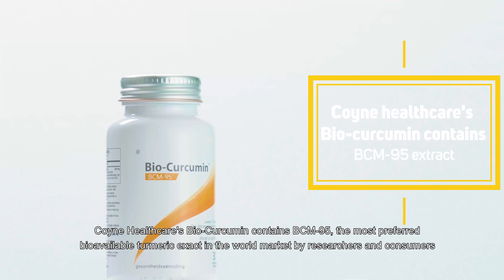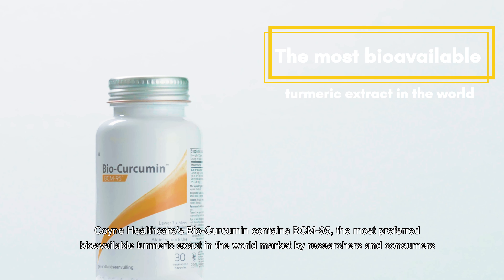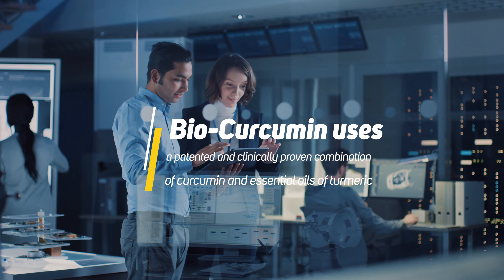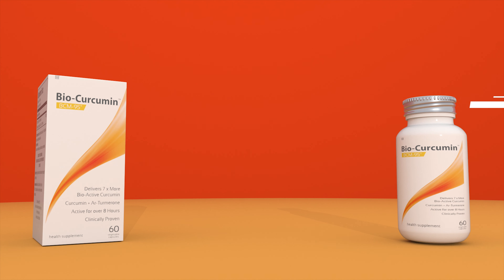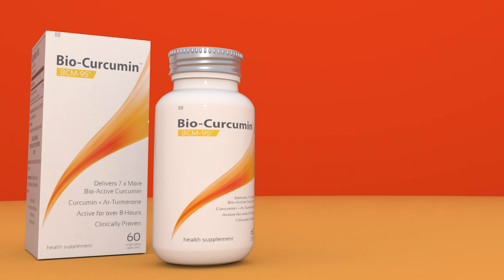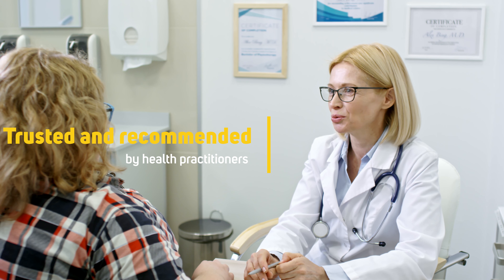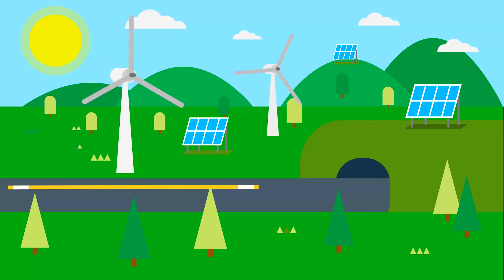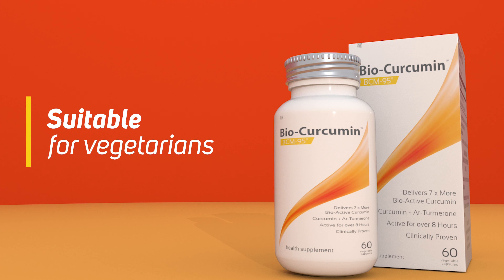Bio -Curcumin BCM 95 social media video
CSN Productions is a compact film production company. We work in many film modes such as  still photography, corporate video, documentaries, specific events, adverts, promos, music videos, pilots and even full features.

We are a Cape Town based Film Production Company focused on giving our clients the best production value and at a competitive rate.